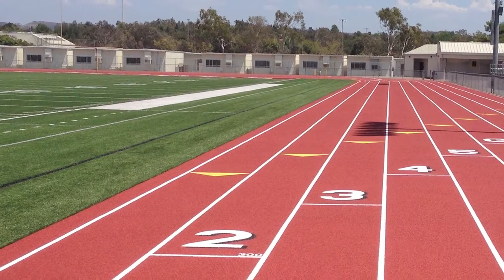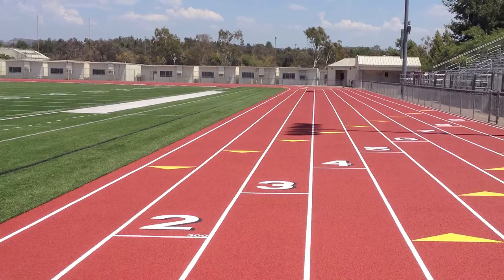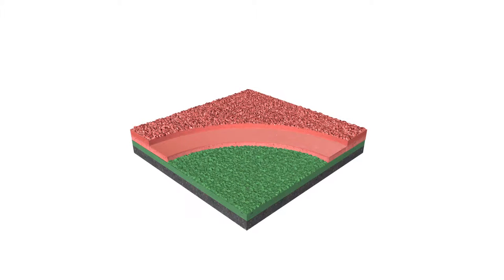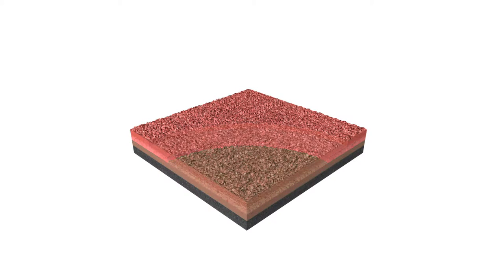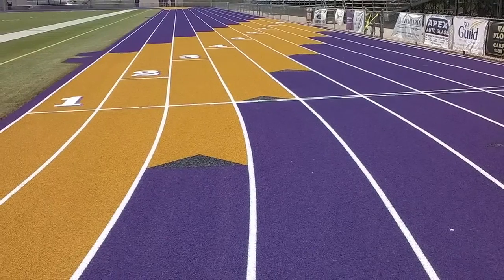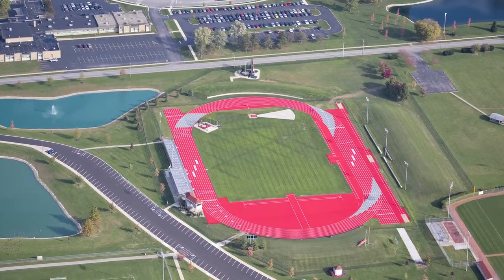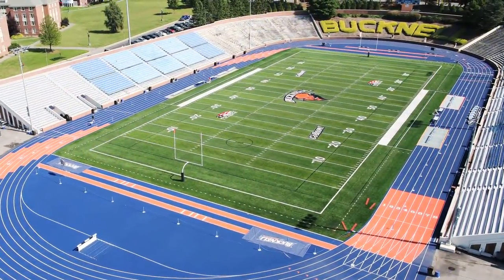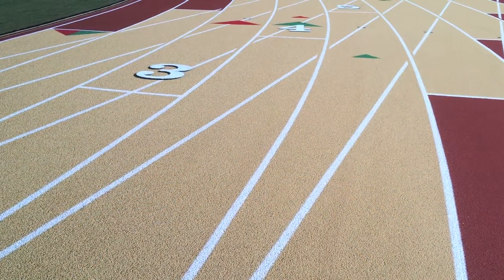Beynon Track Resurfacing - The Lasting Investment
The future of track surfacing has arrived. A solution that will bring your track facility back to life. BSS 2000 Resurfacing System is a revolutionary Beynon Sports manufacturing and installation process that restores the appearance and texture of your existing track and field surface, and dramatically enhances the feel under foot.